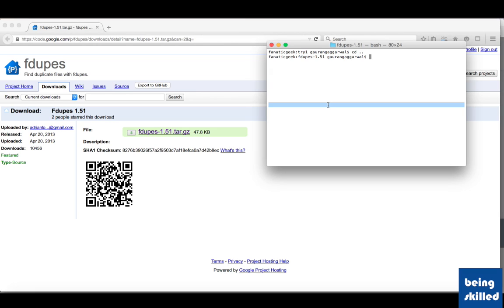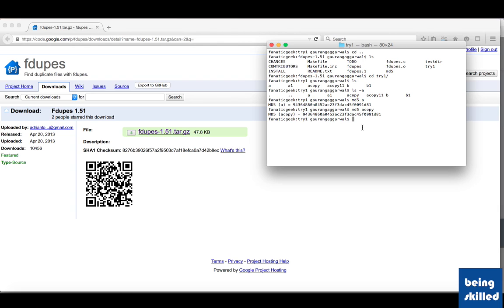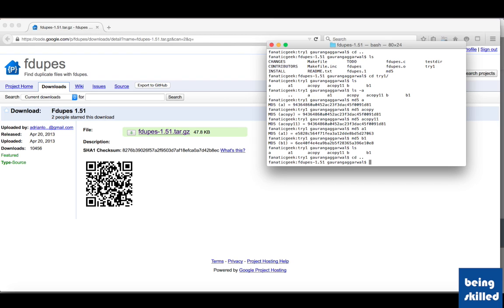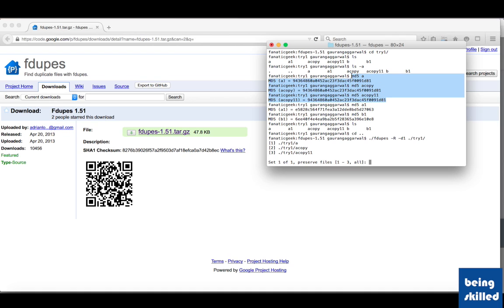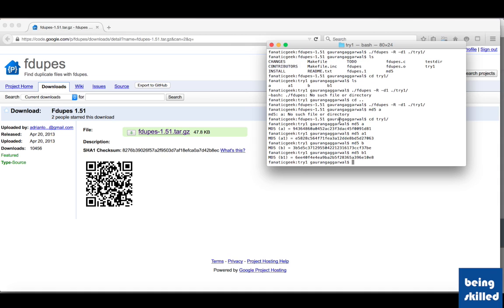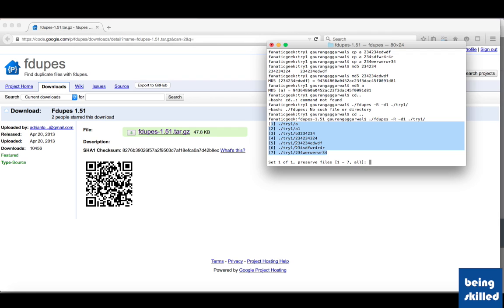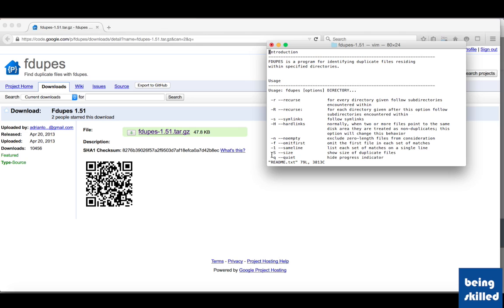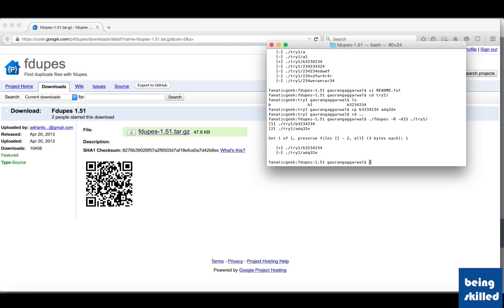( FDupes Software ) Download How to indentify and delete thousands of Duplicate files or images ?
Ever spent hours / days deleting duplicating files ?
"FDupes" is an amaing software which helps you indentify and delete thousands of Duplicate files.
Read carefully the instructions given in the folder of "Fdupes" Software and Google about it to learn more to avoid any file loss. Also try to experiment with dummy files before actually trying on important files.